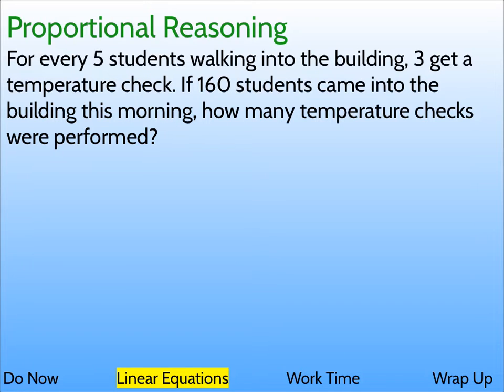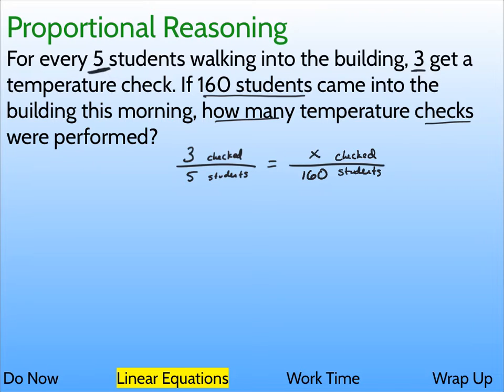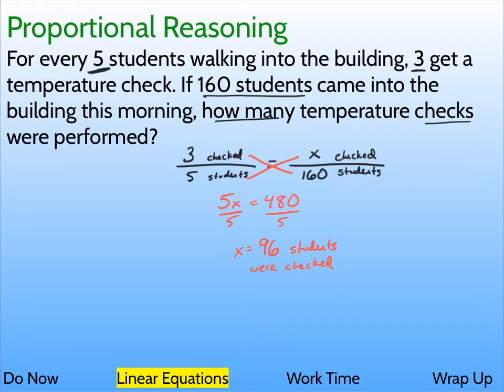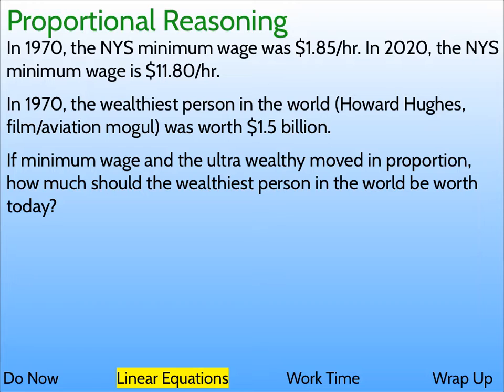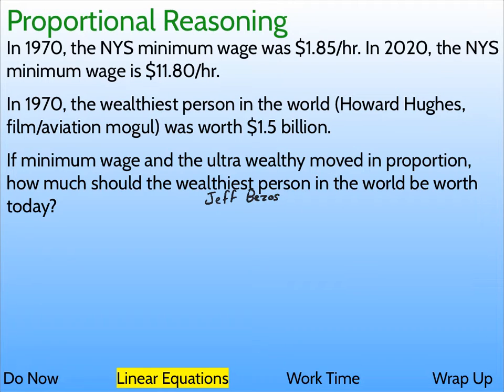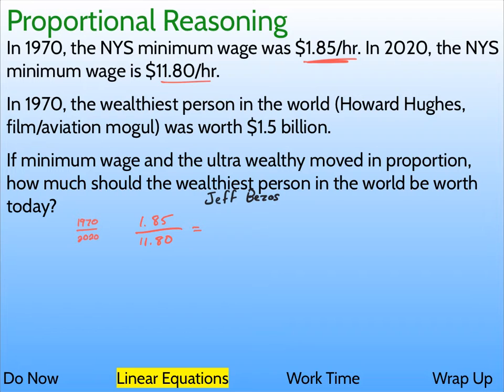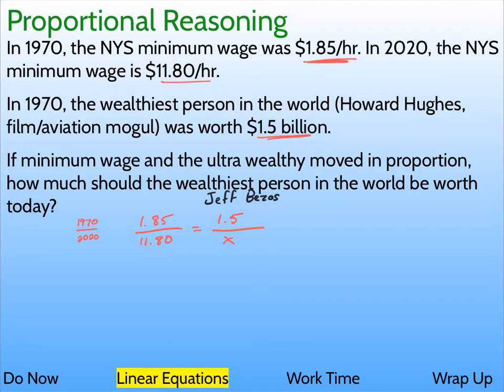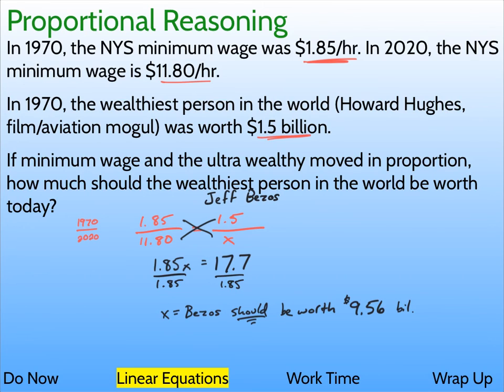9/23 Proportional Reasoning